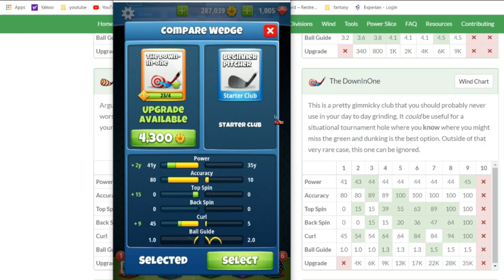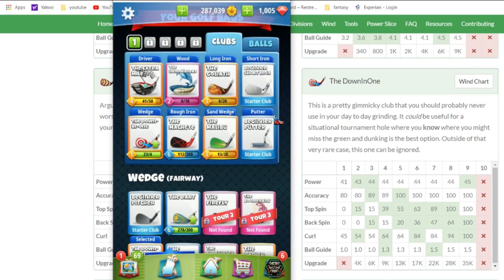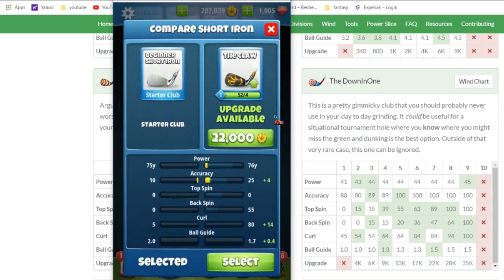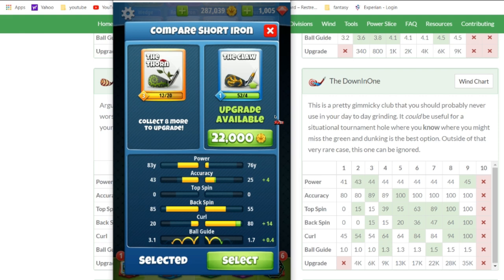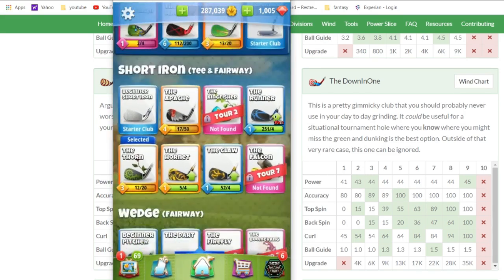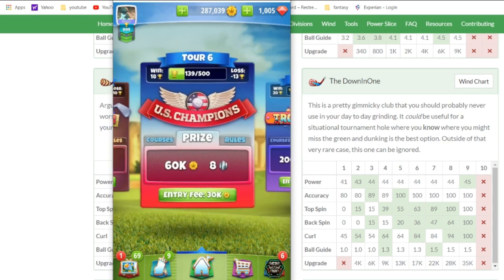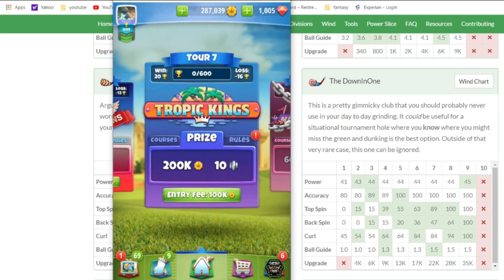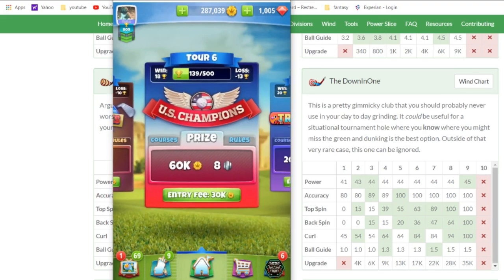Golf Clash Gold coins in game management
Weve all been there. Running out of Gold Golf Clash coins and having to go back to tours we already beat and dont want to grind again. This video is made to help you better manage your Gold Coins in the game showing you whats important and what can wait.